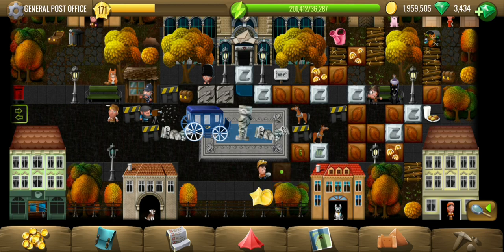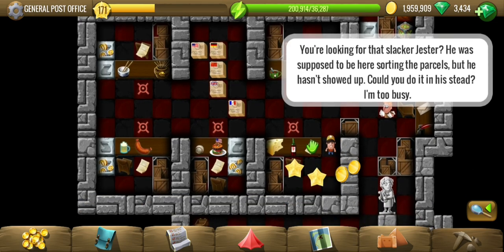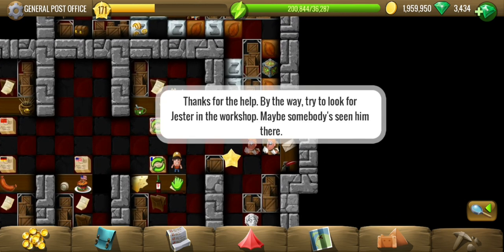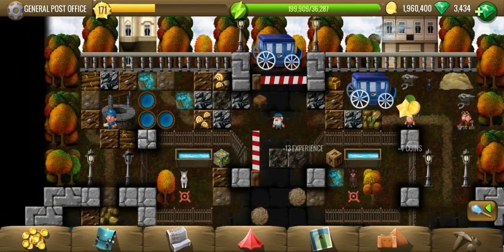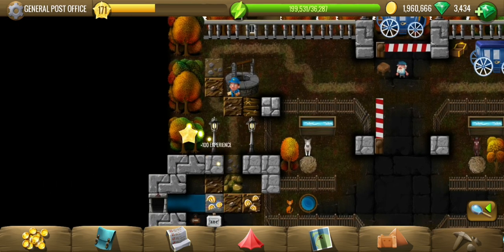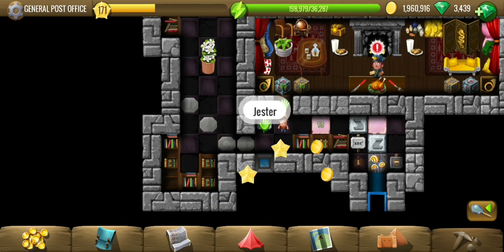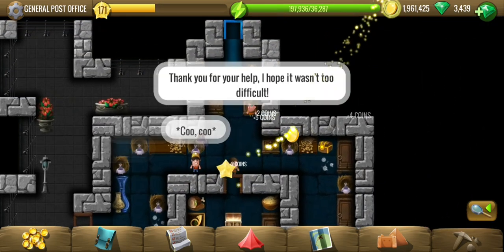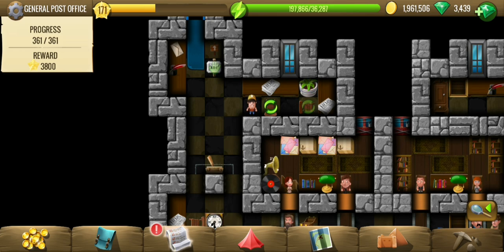General Post Office - #1 Christmas 2020 - Diggy's Adventure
Complete walkthrough video of General Post Office showing puzzles solutions, treasure parts, and hidden bonuses.
In general post office, we must find jester and tell him about his father's decision to send him to backwaters to become a good postman. He's in his office and diggy must help several other people complete their tasks at the post office.

Guide & Timestamps:
0:00 - Go to the post office.
0:50 - (BONUS) Watering can on plants.
1:32 - Find Jester.
2:11 - Sort out the parcels by country.
4:07 - Paint the mailboxes.
5:35 - Feed the horses.
6:25 - (BONUS) Drag water barrels to cats.
7:30 - Get to Jester and talk to him.
9:39 - Treasure Part.
10:55 - (BONUS) Sponge on pigeon poop.
11:52 - (BONUS) Chairs facing the newspapers.

Quest details:
Search For The Slacker
1. Find Jester
2. Talk To Jester

Energy cost for complete clearing:
Egypt: 3,758
Scandinavia: 23,285
China: 62,395
Atlantis: 129,165
Greece: 224,745
New World: 313,485
Terra: 388,645

Mine contains 359 tiles and 4 post horns.

Thank you Carla Burga, Maria Falcke, 12369ja, Barbara Branch, Mark Kollmeyer, Alice Ntabanyibagiye, mjdavids111, Tina Browning, Ingrid Ericsson and Meowy120 for being a member of the channel.